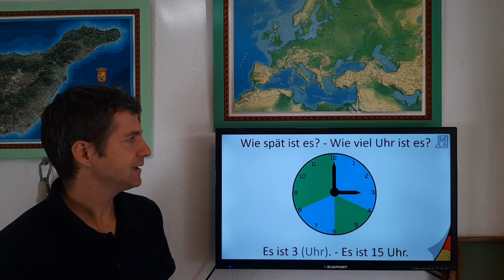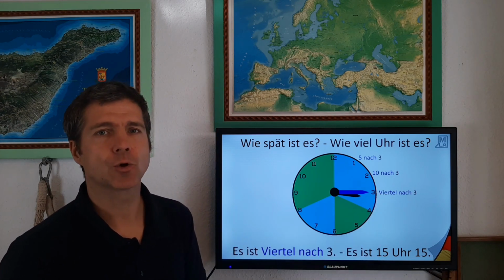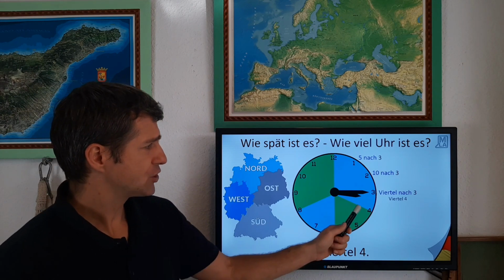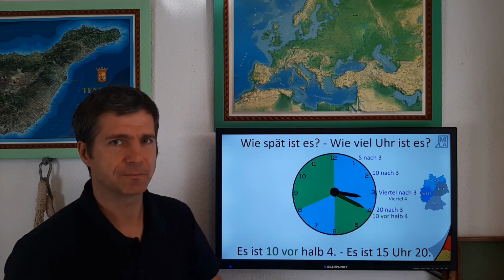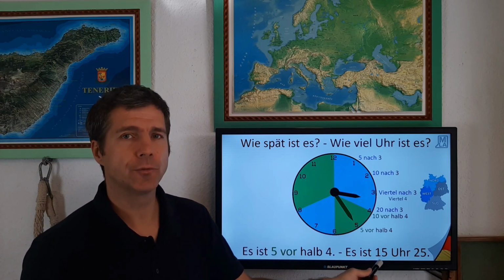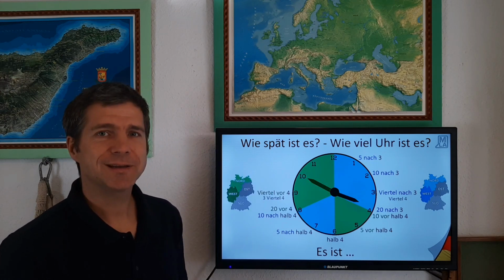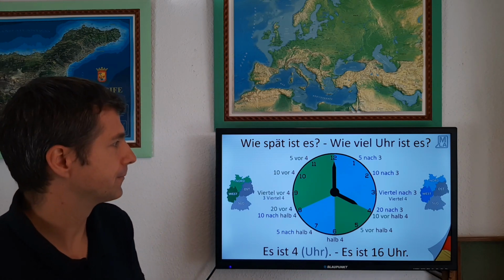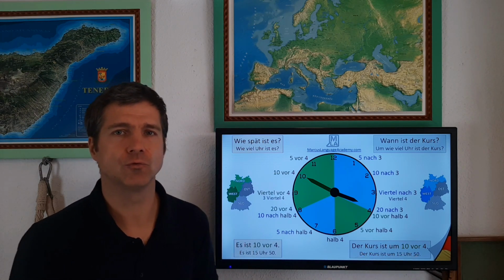The Time in German | Learn German Blog | Marcus' Language Academy